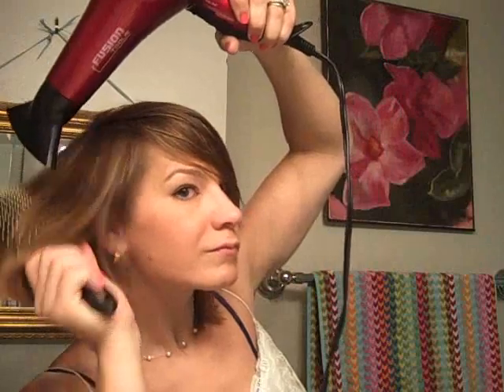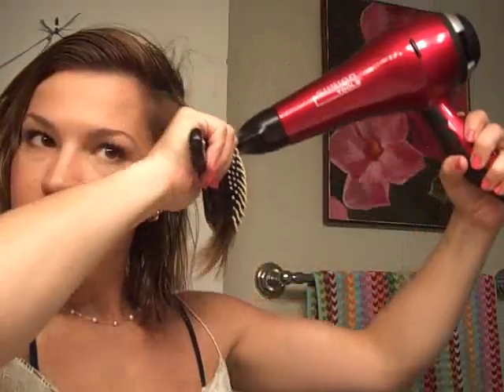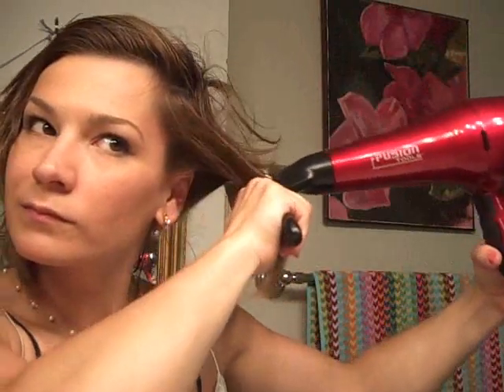Cibu Do A Day: Oso Straight, Oso Smooth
Another day, another do! Tuesday June 24, 2009: Straight and smooth with Cibu Sashini, Cibu Shang High Thickening Paste and a paddle brush.